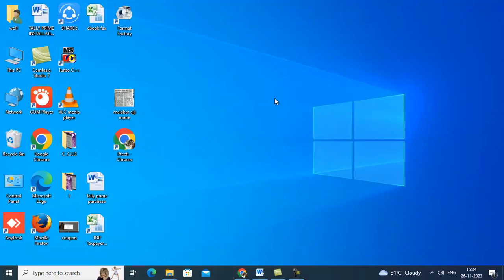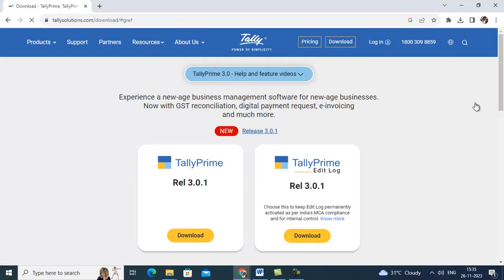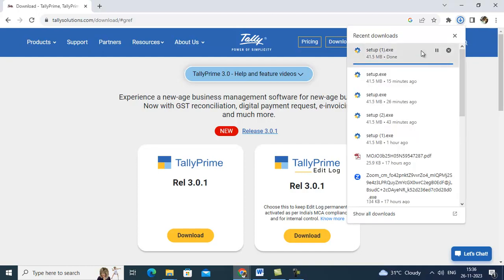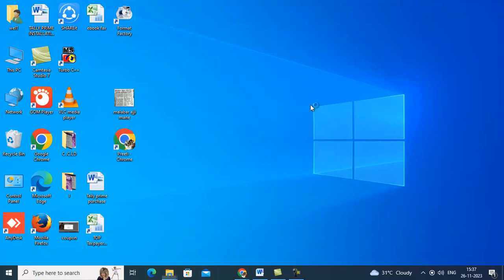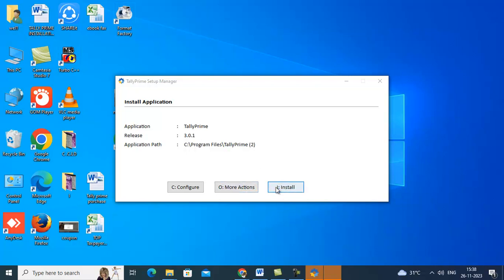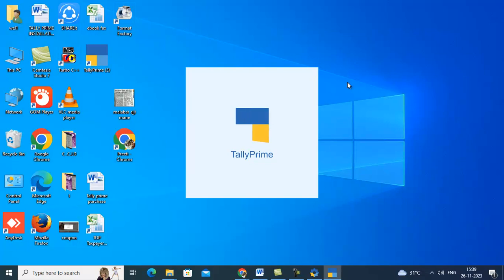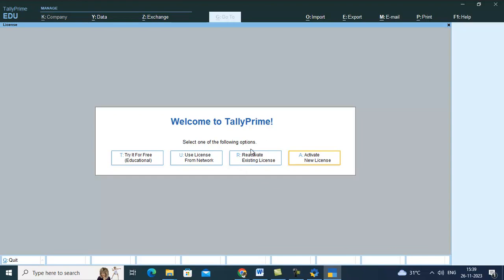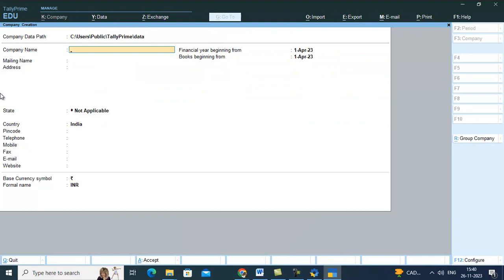How to install Tally Prime in Desktop or Laptop